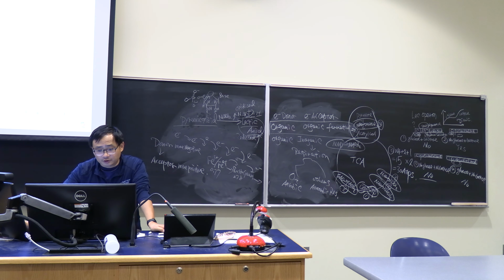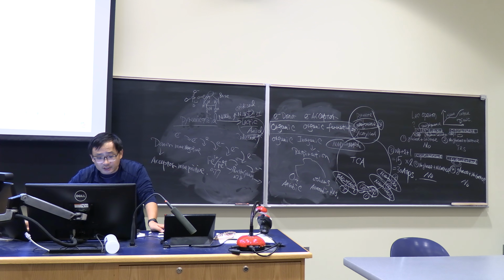AEM 341 exam 3 review-2